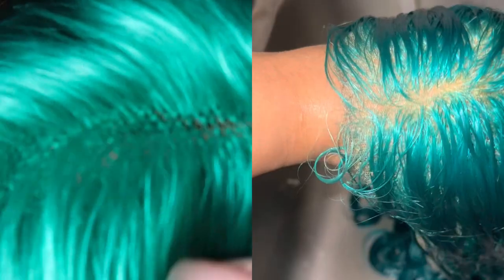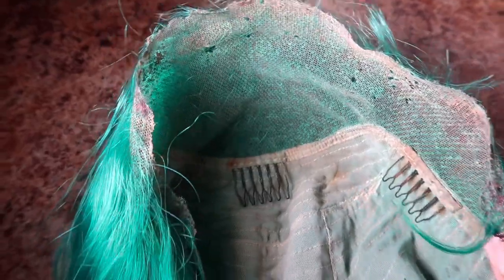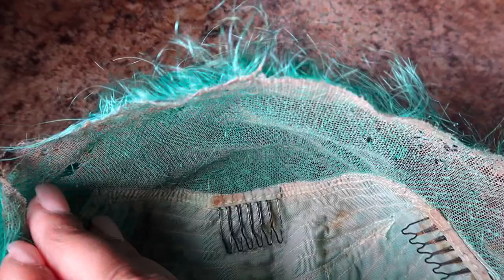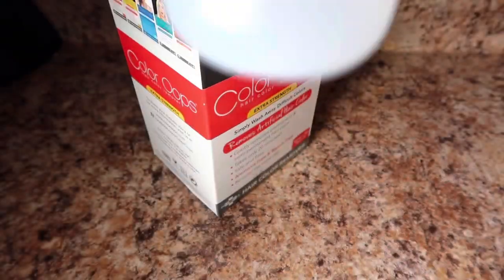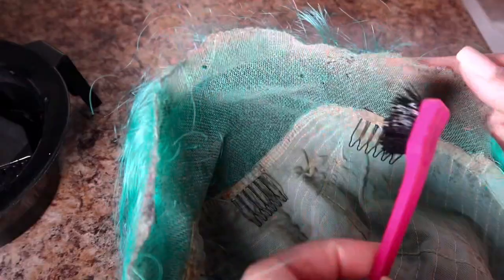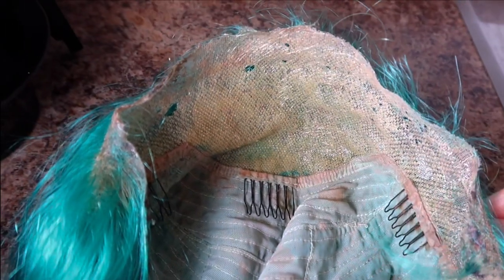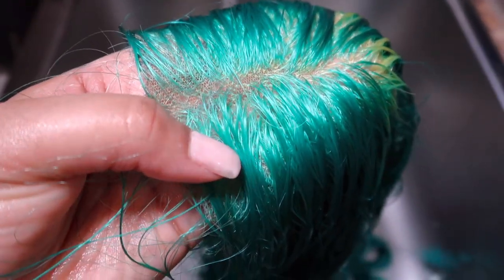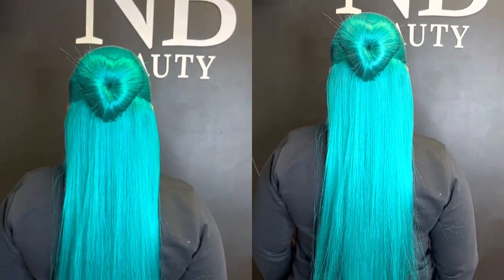Easy how to remove colour from your knots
Follow my hair ig